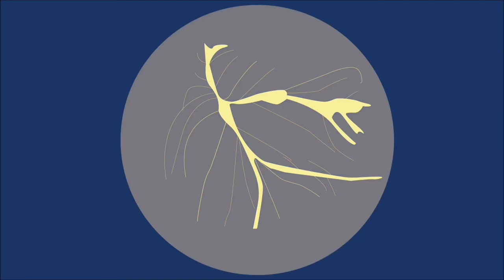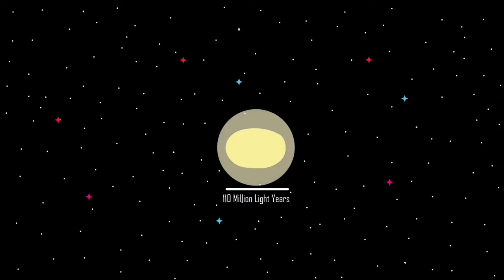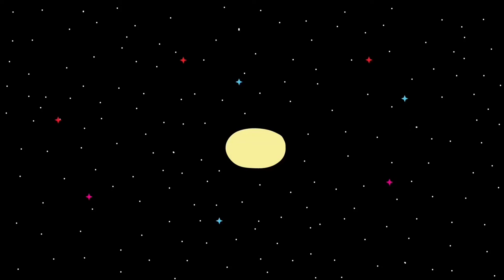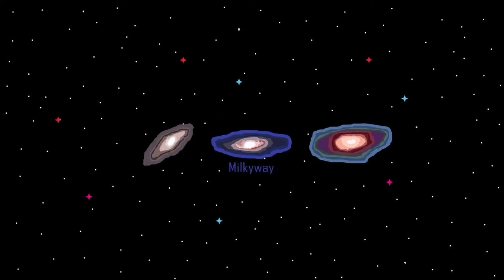The Universe Put Into Perspective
This is going to be my channel trailer, that's why I didn't have the intro and all the other stuff you'd normally see in my vids.

About: In this video we take a look at where we stand compared to the large, vast cosmic arena.